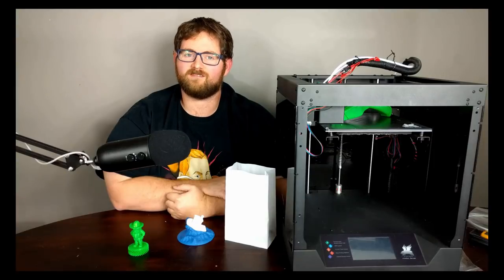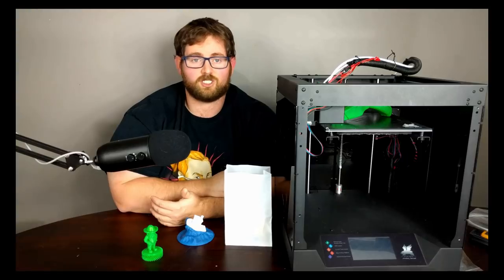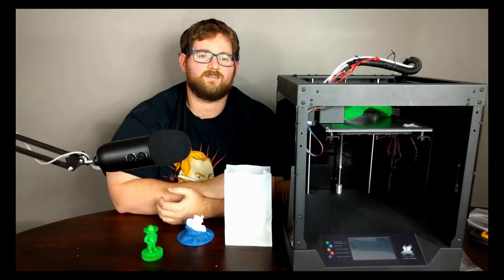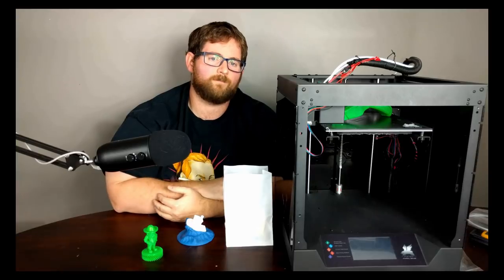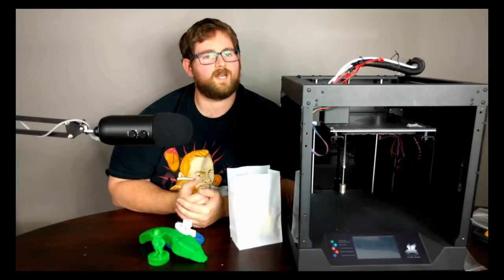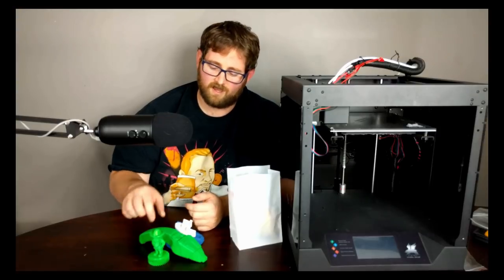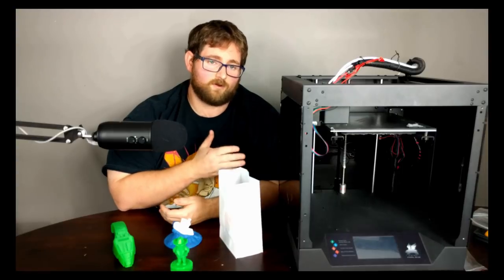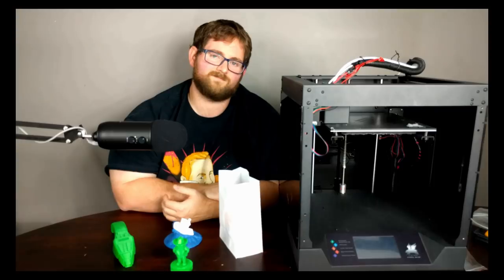FlyingBear Ghost - Printer Review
Pick up this printer @ Gearbest

IC3D has some awesome HUGE roles of filament!

For all things 3D Printing at Gearbest!